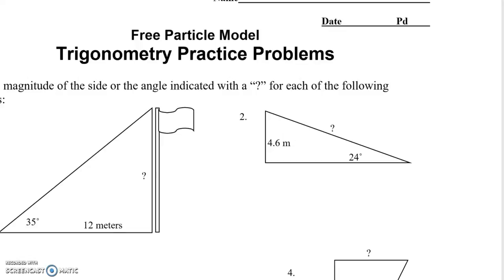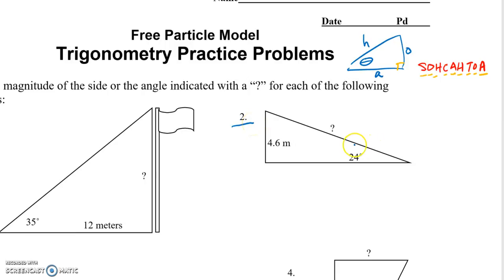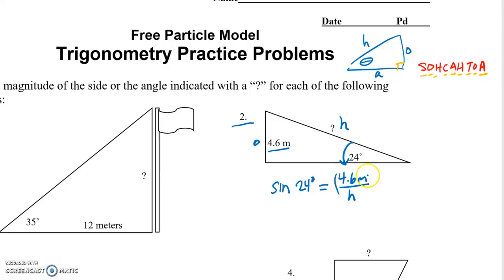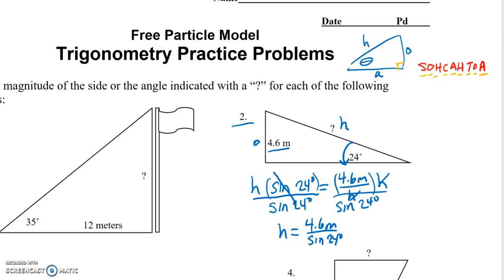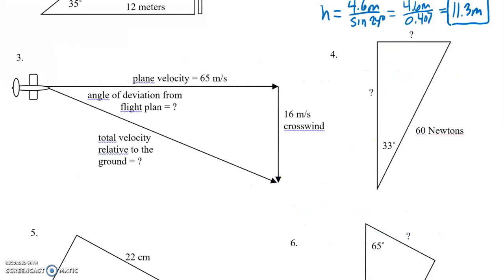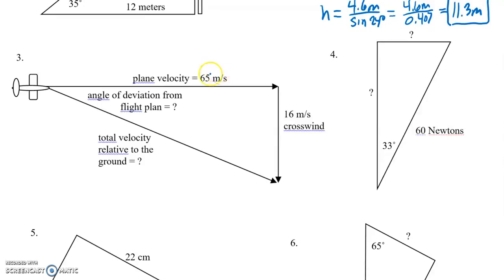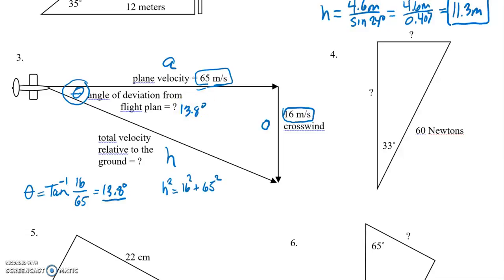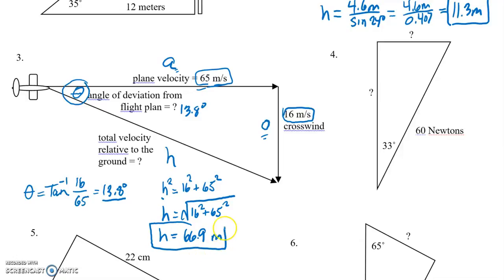Trig Practice Examples